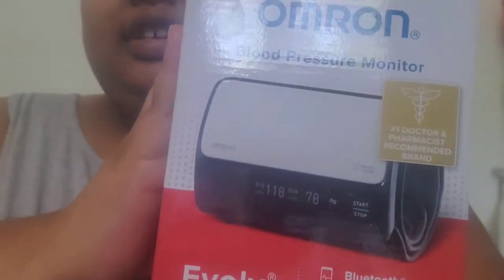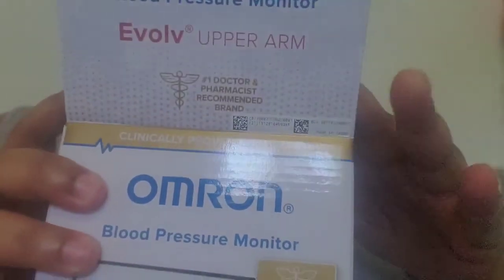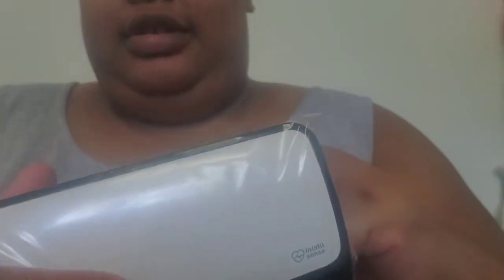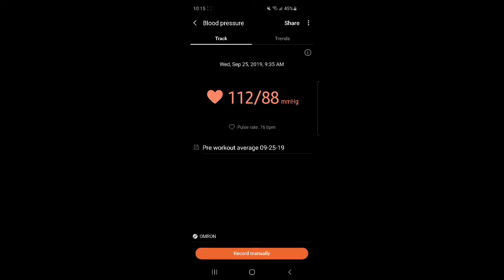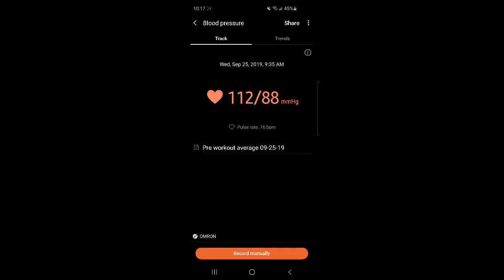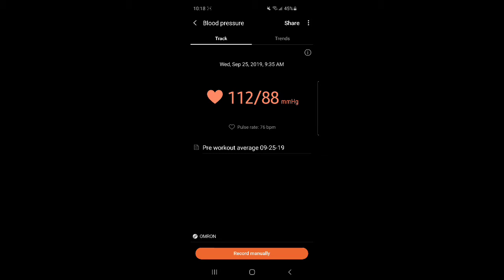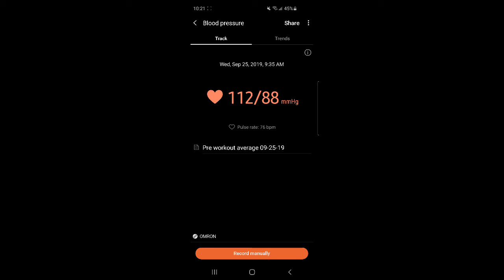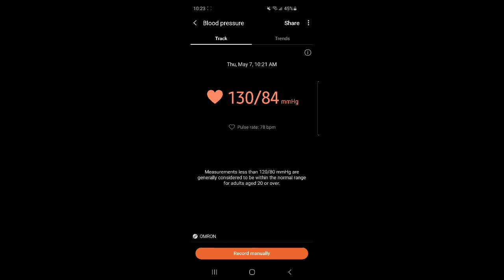Wellness Wednesdays Episode 8x: New Blood Pressure Machine Unboxing (Omron Evolv)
Ahah Adobe Rush was being a butt. Sorry for the late video! Also I haven't been feeling 100% so that's  been playing into things as well. Nothing too urgent though y'all so no worries!